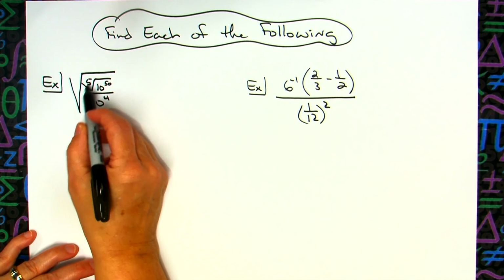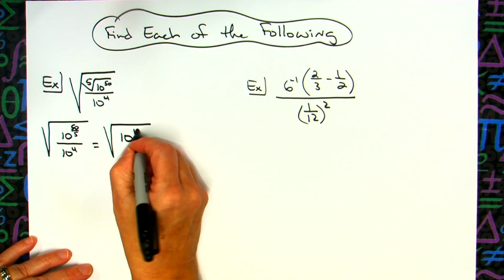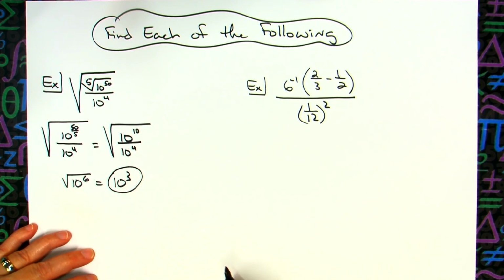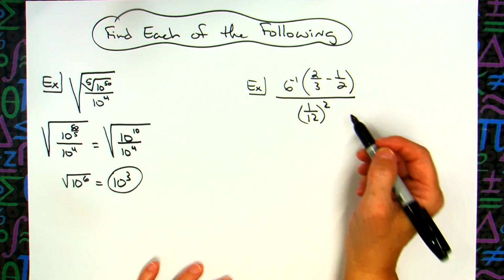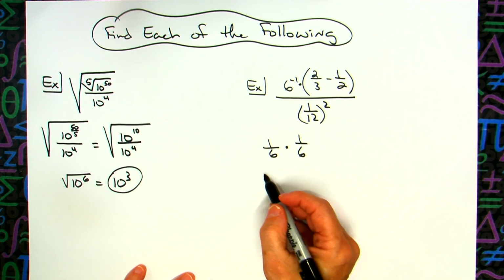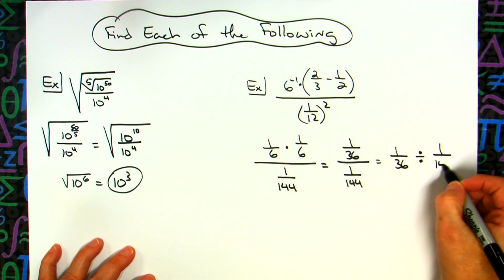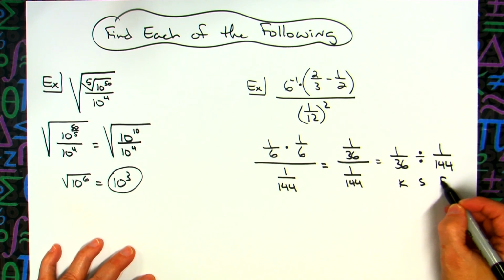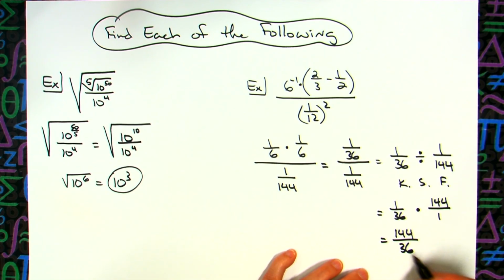Evaluating Expressions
This video goes through 2 examples of evaluating expressions.  These type of problems would typically be found in an Algebra 2 class or a Pre-Calculus class.